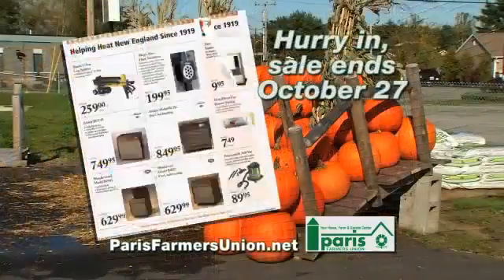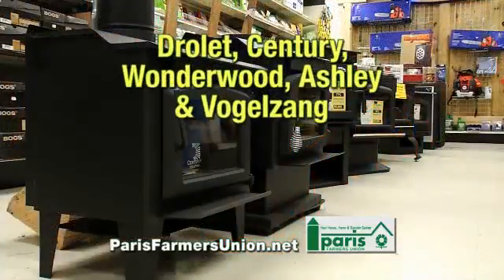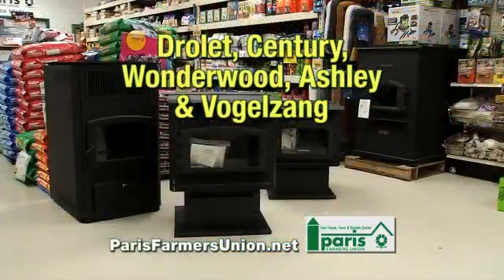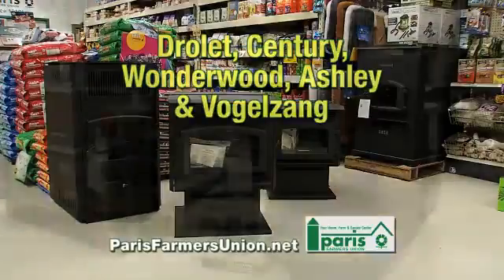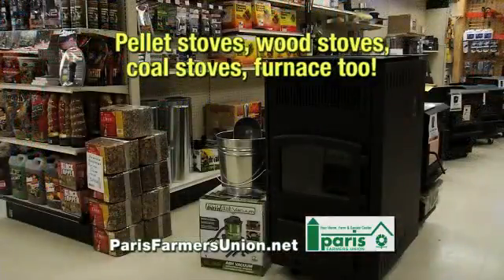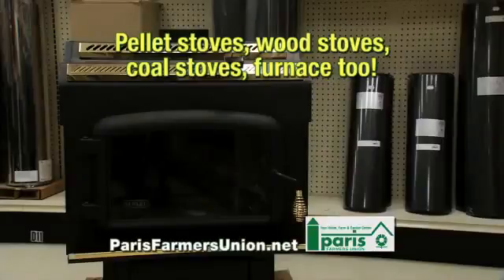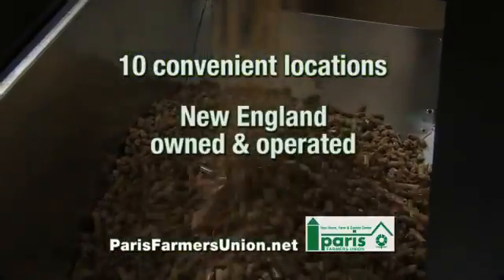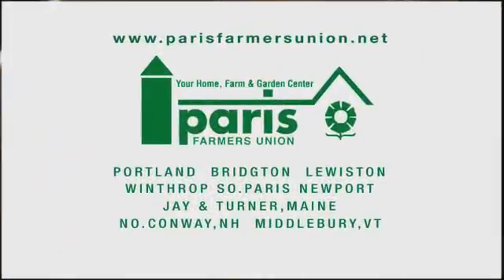Lisa G - Paris Farmers Union Aweseome Autumn Savings Sale #2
Lisa G Voice Over